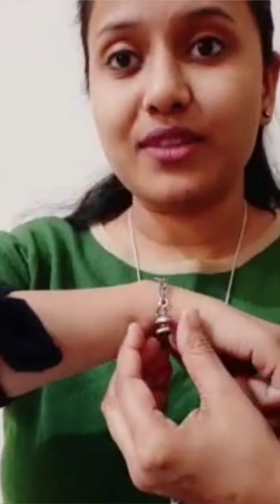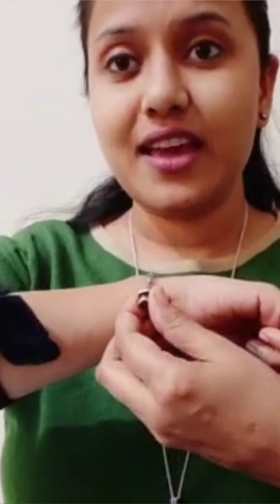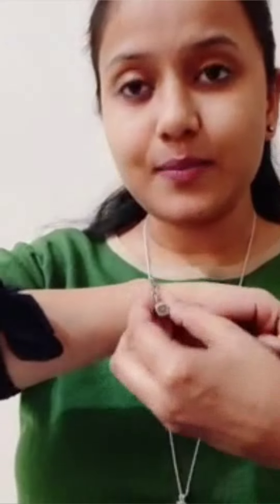Why Customers Choose Fourseven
We were asked to pull together the top 3 reasons customers love Fourseven, so we asked them. First - quality you purity you can trust. Second - meaningful and affordable gifts. Third - styling and versatility. If you love all things silver and especially silver jewellery, do stop by our Our designs are unique, genuine and beautiful and our jewelry is proudly imagined, designed and hand-crafted in India with love.